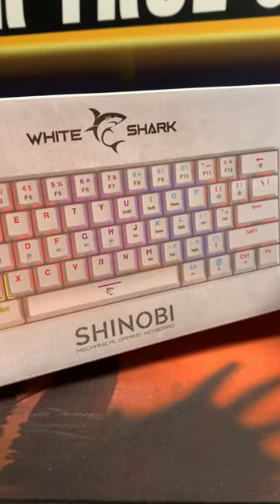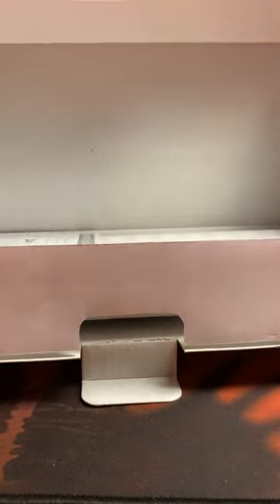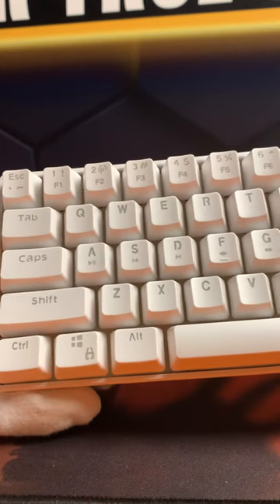White Shark Shinobi